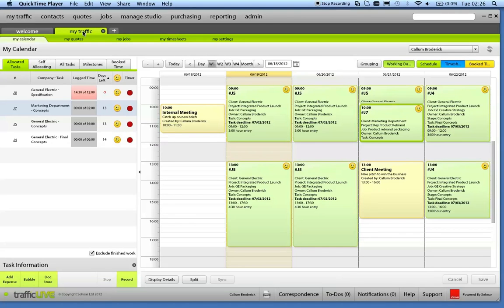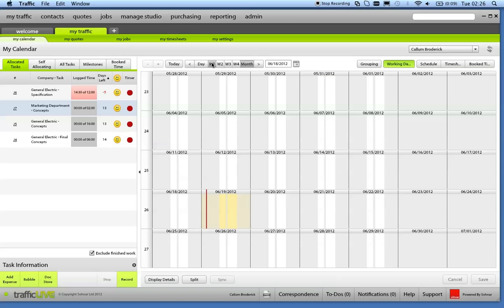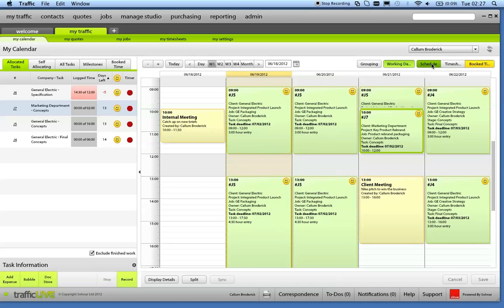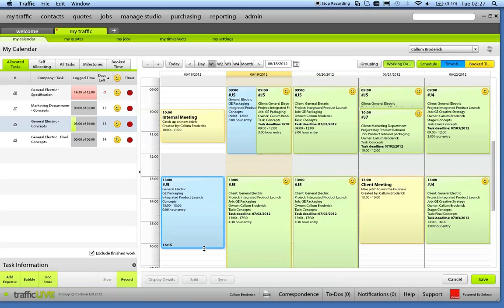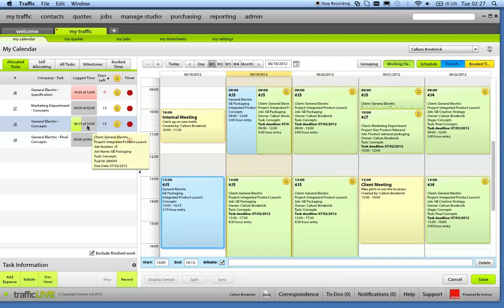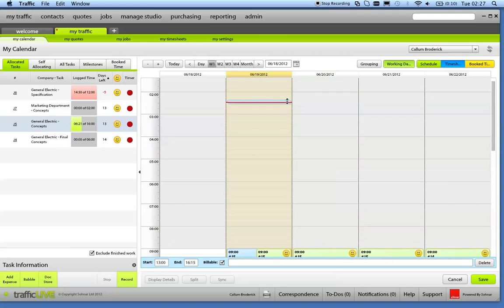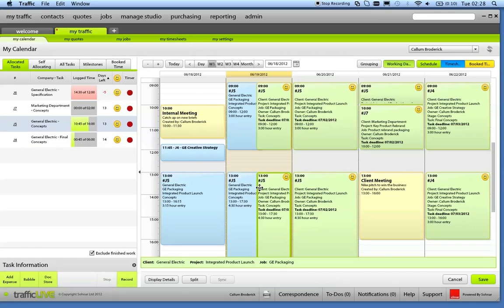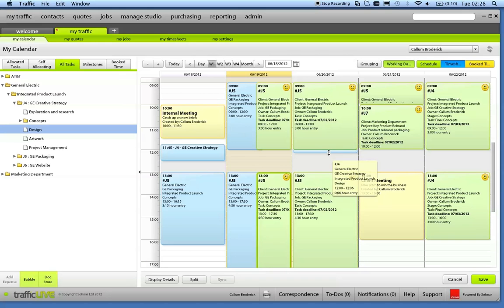One-click time entry in Traffic LIVE